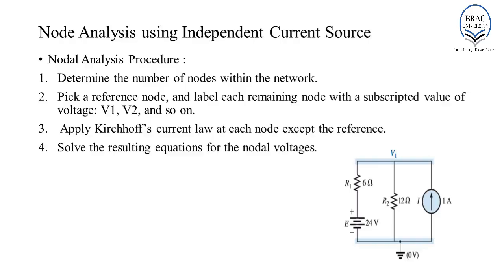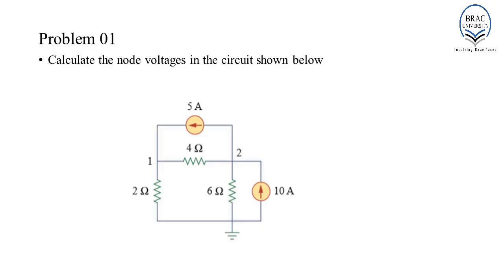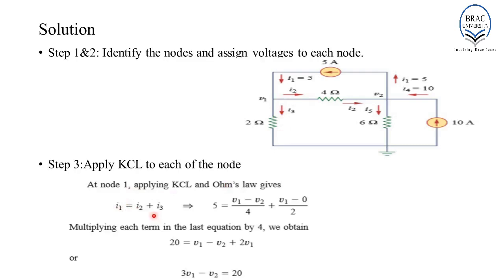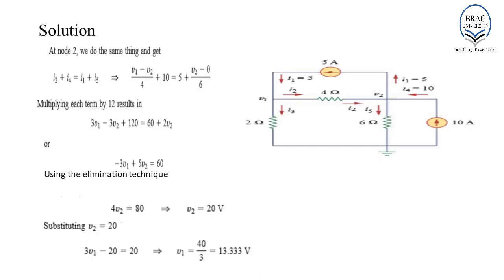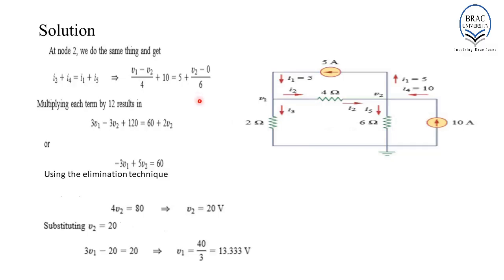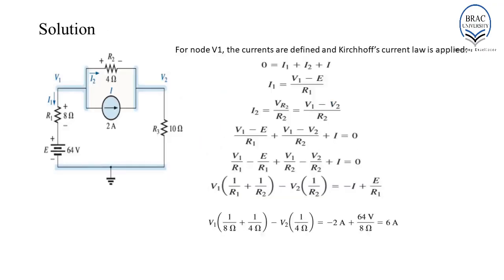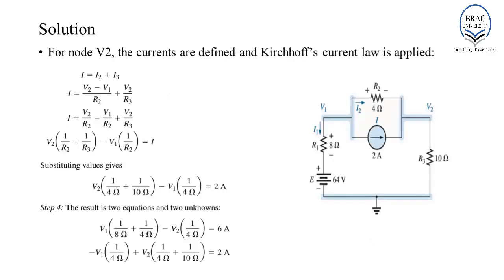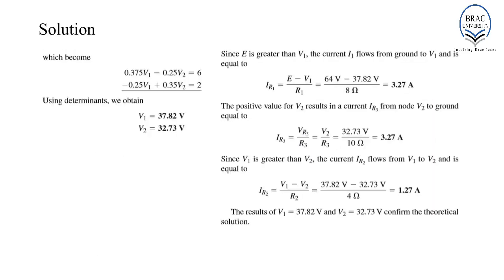Lecture 05 A